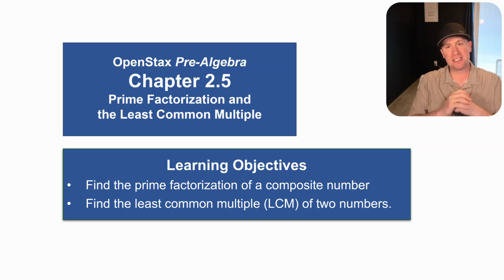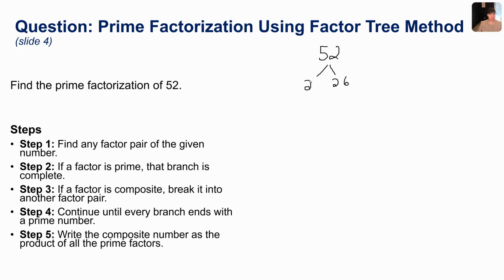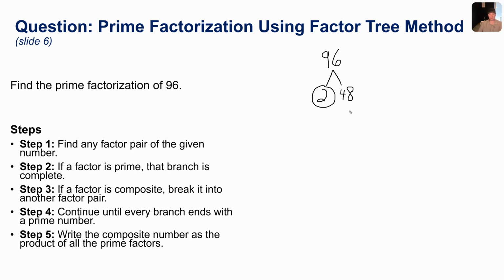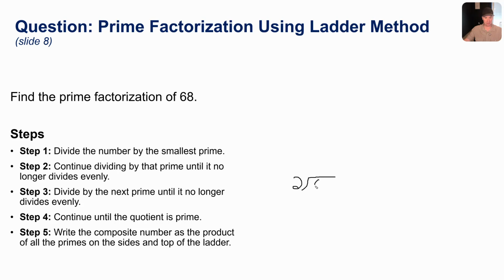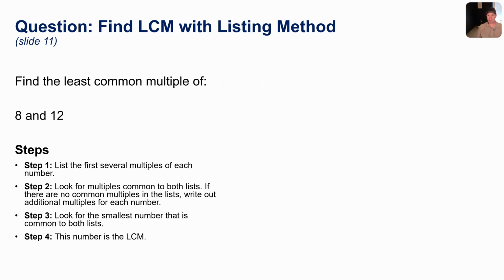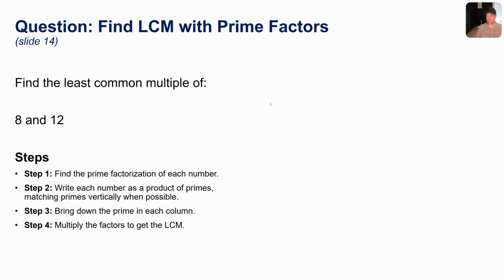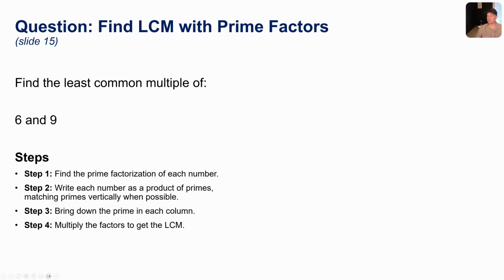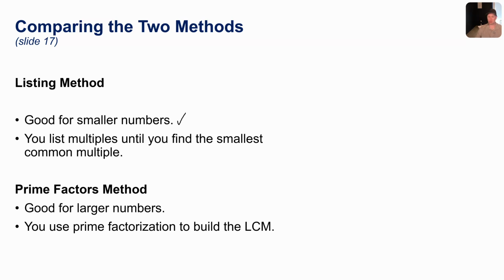OpenStax Prealgebra 2e | Chapter 2.5 | Prime Factorization and the Least Common Multiple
By the end of this video, you will be able to:

1) Find the prime factorization of a composite number
2) Find the least common multiple (LCM) of two numbers